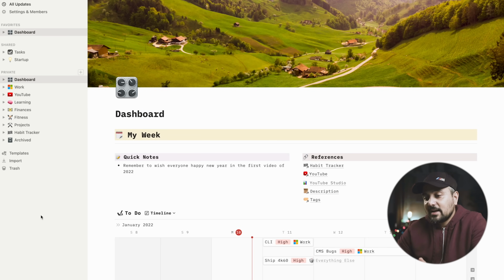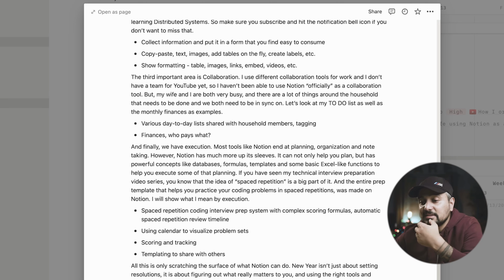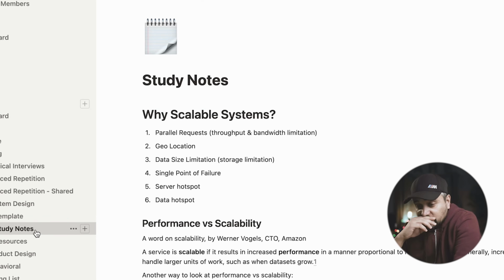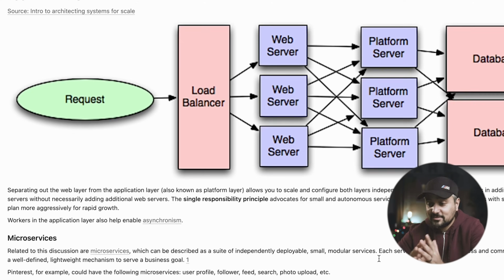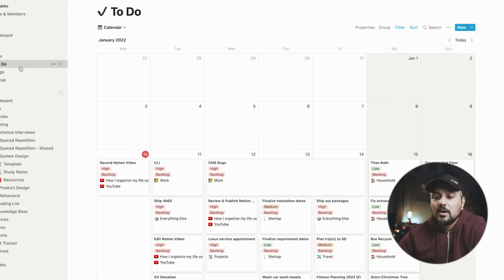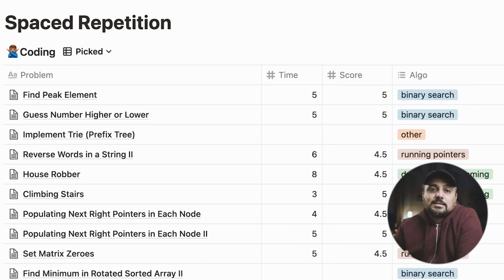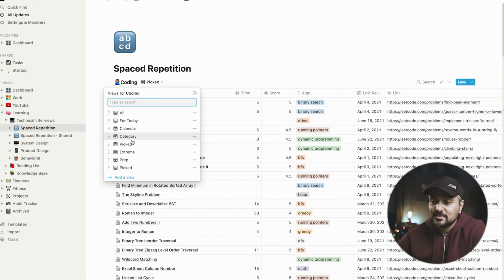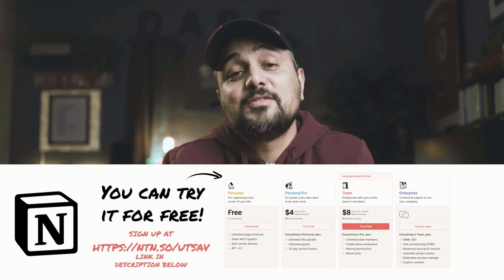How I organize my life as a software engineer using Notion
With a full-time software engineering job and a YouTube channel, being hyper-organized is critical for productivity. And I extensively use @Notion for that. You can try it out for FREE

🎬 Related content mentioned in this video

📚  Recommended Books

Computer Science Distilled (Beginner friendly)
Grokking Algorithms (Beginner friendly)
Data Structures and Algorithms in Python (Beginner Friendly)
Data Structures and Algorithms Made Easy (Intermediate)
Introduction to Algorithms (Advanced)
Algorithms 4th Edition (Advanced)
Algorithm Design Manual (Advanced)

SOFTWARE ENGINEERING

Clean Code
Clean Architecture
The Productive Programmer
Pragmatic Thinking & Learning

SYSTEM DESIGN & ARCHITECTURE

Web Scalability for Startup Engineers
Designing Data Intensive Applications
Understanding Distributed Systems
Software Engineering at Google
Building Microservices

Canon EOS R
Canon EOS RP
Canon RF 15-35mm 2.8 L IS USM
Canon RF 35mm 1.8 STM

🎙️ Audio

Shure SM7B
Sennheiser MKE600
Focusrite Scarlett 4i4
Adam Audio T5V

🖥️ Editing

Samsung CRG9
Keychron K2 Mechanical Keyboard
Logitech MX Master 3 Mouse
Apple Macbook Pro 14 M1 Max

⏱ TIMESTAMPS

00:00 What is Notion?
01:35 Planning & Organization
05:37 Note taking
08:50 Collaboration
11:28 Execution
16:01 Try Notion for FREE

Also, all opinions are my own and not my employer's.